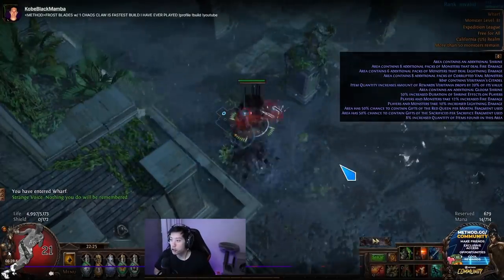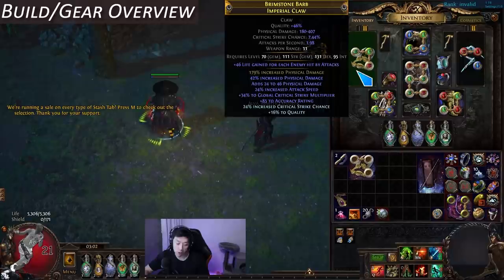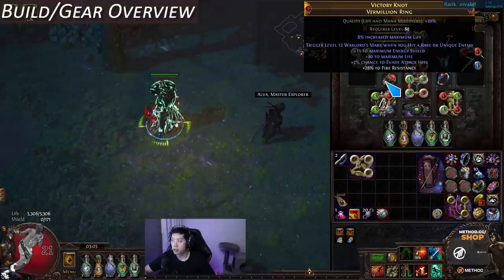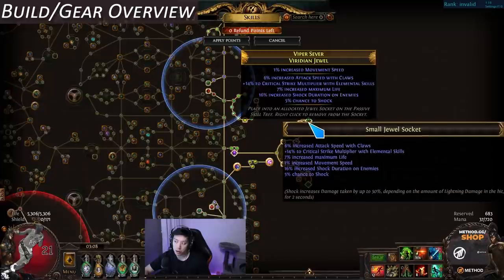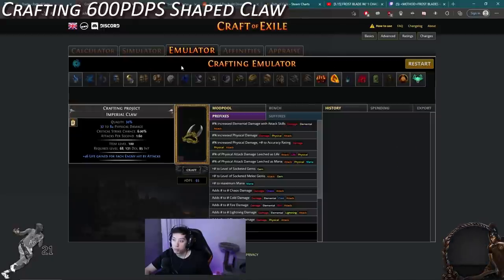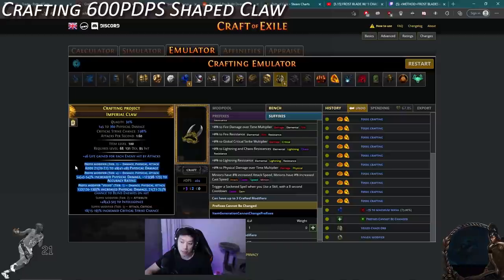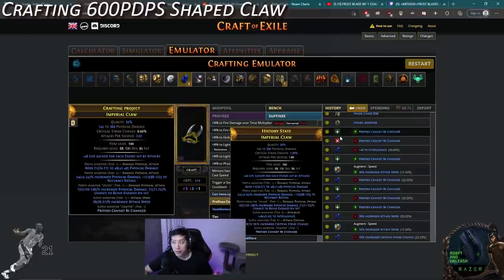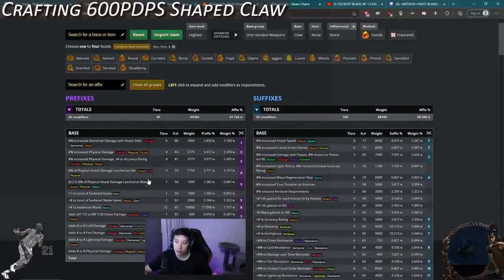FASTEST BUILD IN EXPEDITION, HOW TO CRAFT 600 PDPS SHAPED CLAWS (Build Diary: #29)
I go over what I believe to be the fastest build in Expedition and how I crafted my Shaped 600PDPS Imperial Claw, which I never though was possible.

Segments:
0:00 - Intro
2:57 - Frost Blades Build/Gear Overview
10:59 - Crafting 600 PDPS Shaped Claw
22:19 - Uber Atziri
23:39 - T16 Hydra
24:41 - Feared w/ Rare Claw
26:48 - Final Thoughts